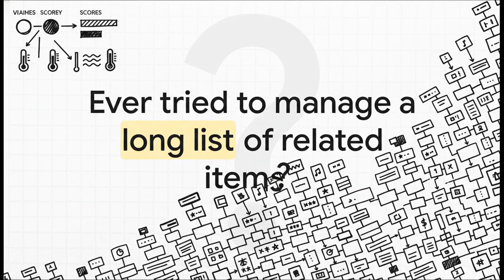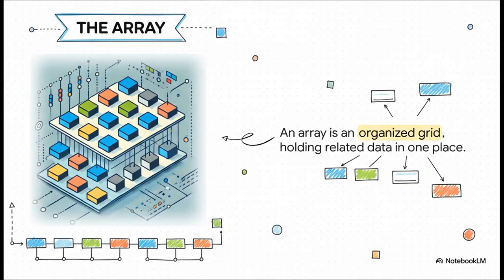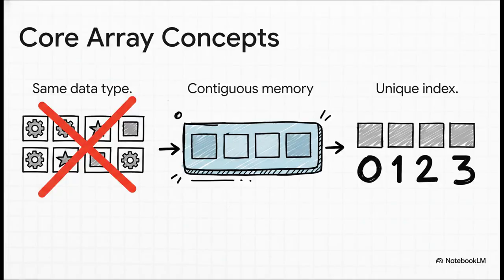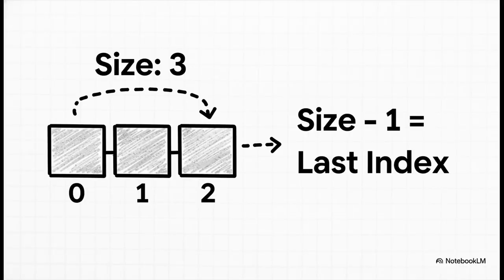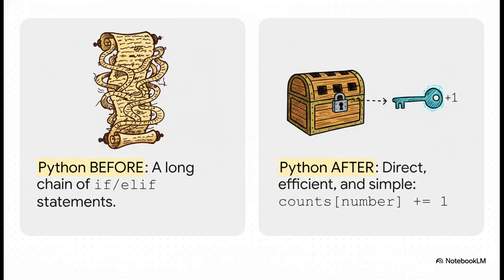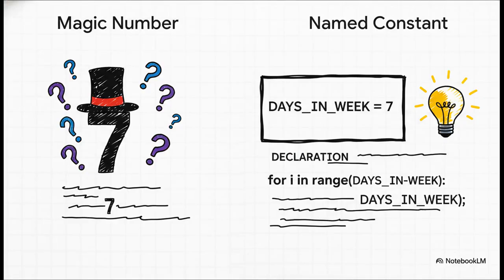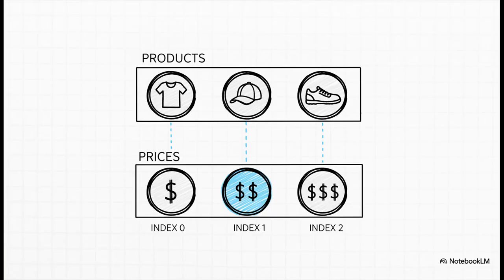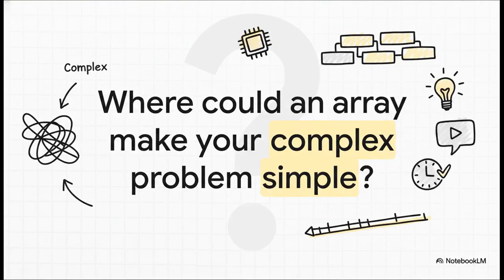Intro to Programming Chapter 6 - They Array Data Structure - Arrays!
Organize data using arrays
Explain how arrays can simplify and replace nested decision structures
Implement constants to work with arrays
Locate exact matches within an array
Utilize parallel arrays effectively
Search an array for values within a specific range
Ensure operations stay within the bounds of an array
Use a for loop to iterate through and process array elements